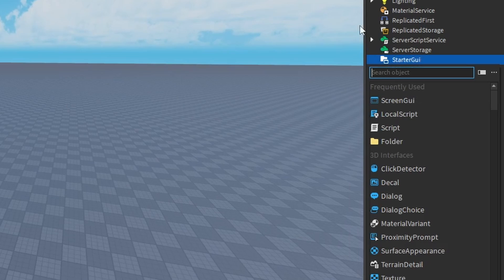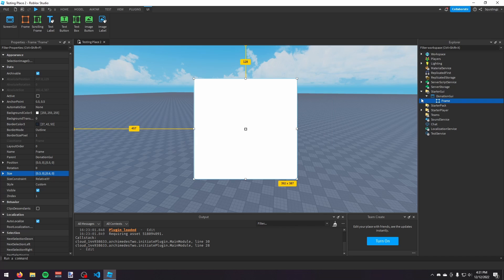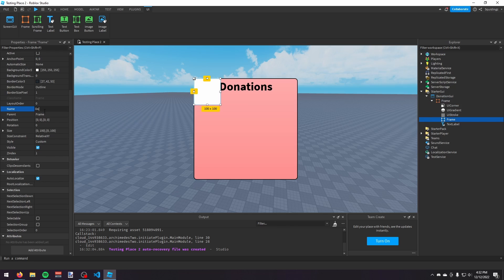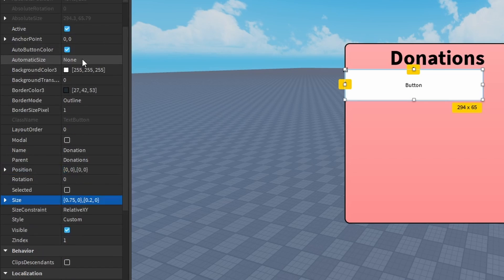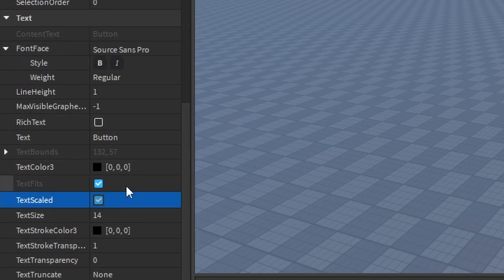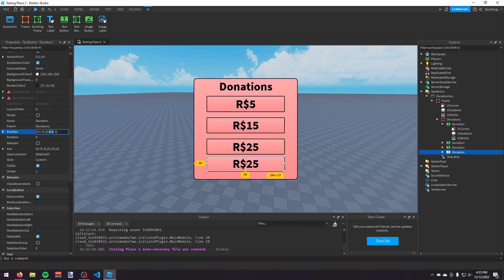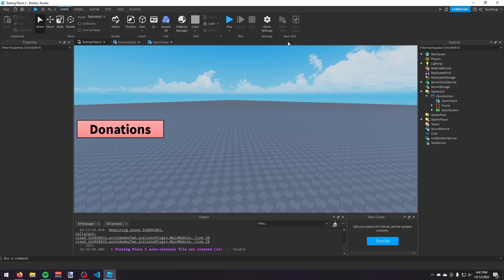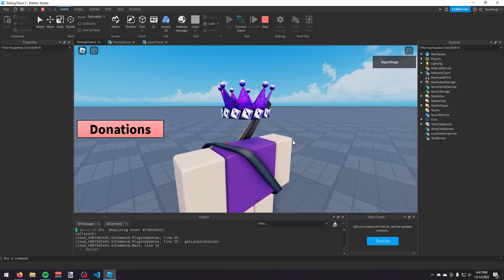How to Make a Donation GUI in Roblox Studio - Earn Robux!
In this Roblox Scripting Tutorial I'll teach you how to make a Donation Button GUI in Roblox Studio so you can earn robux from people buying donation developer products in your game.